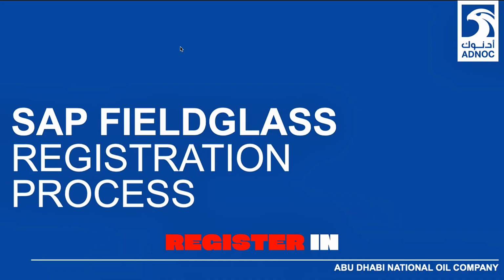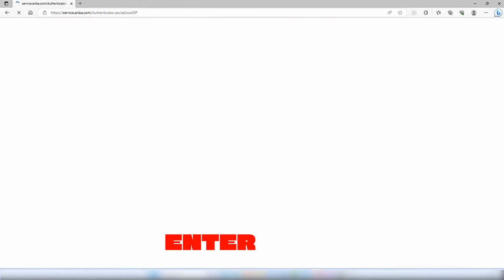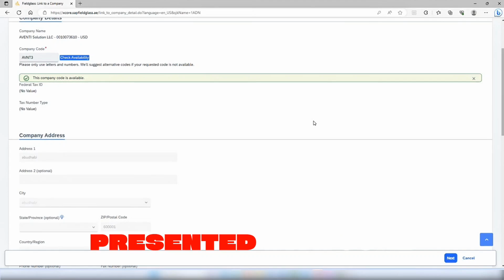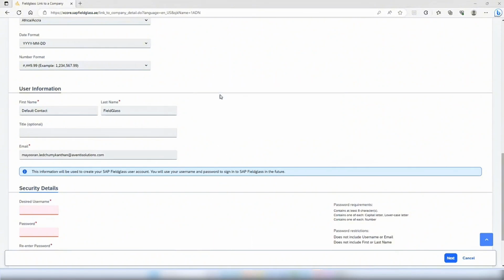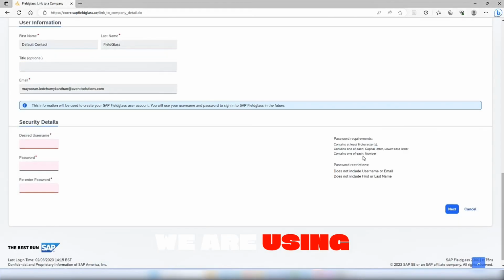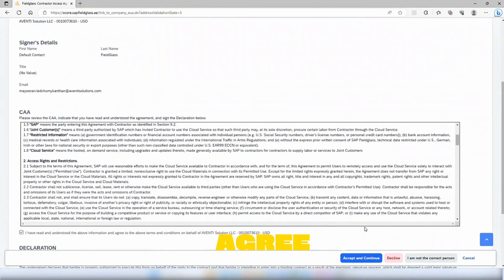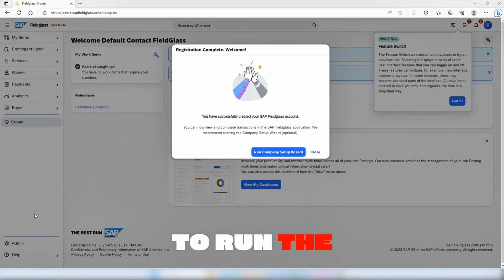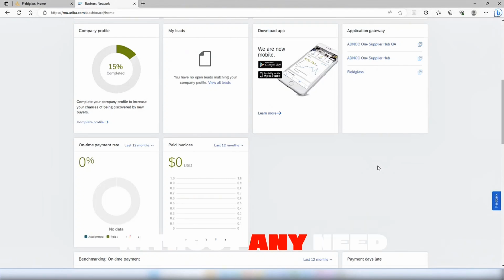How to Register on SAP Fieldglass | ADNOC Supplier Onboarding Guide 2025 Free Course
Learn how to complete your SAP Fieldglass registration for ADNOC (Abu Dhabi National Oil Company) step by step in this quick and easy tutorial.

If you've received an email invitation to join the SAP Fieldglass supplier system, this video will guide you through the entire registration process. Perfect for new suppliers, vendors, or contractors working with ADNOC or other SAP Fieldglass clients in 2025.
Topics Covered:

How to open your SAP Fieldglass invitation link

How to fill out supplier registration information

Step-by-step navigation of the registration form

Important tips for successful onboarding

New ADNOC suppliers and vendors

Companies using SAP Fieldglass for the first time

Procurement and vendor management professionals